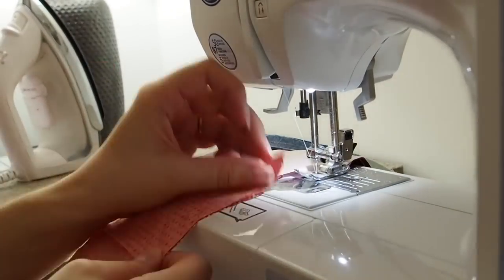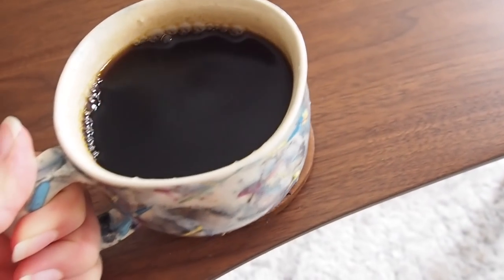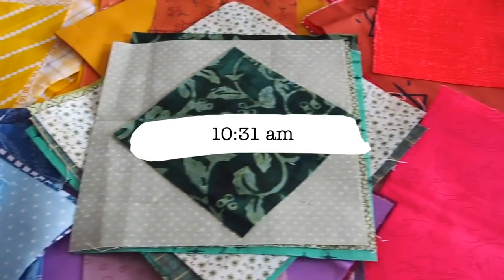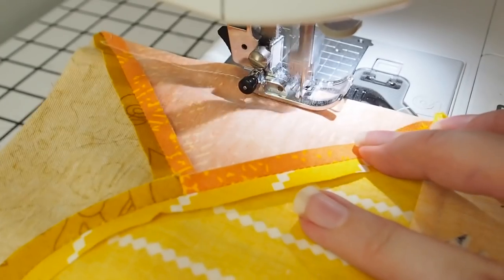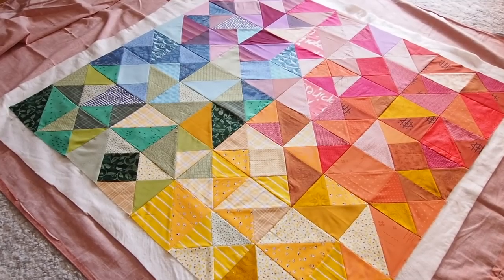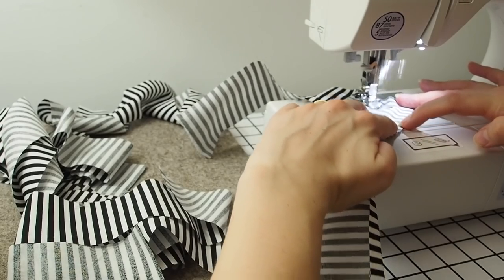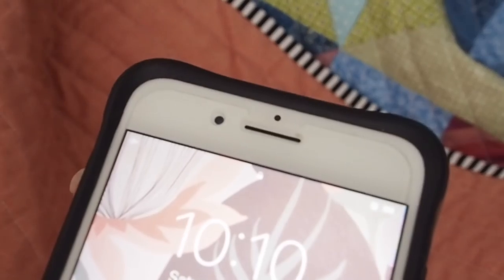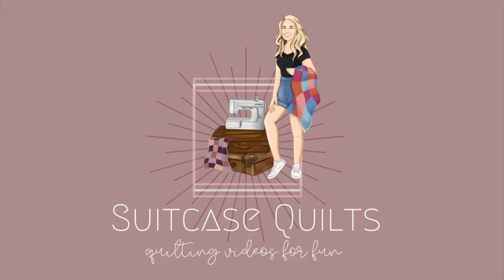QUILT IN A DAY!? Trying to make a rainbow quilt in a single day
I tried to make a quilt from start to finish in a single day. I had a bit of a plan, but I wanted to do everything from designing the layout and picking fabrics right through to finishing the binding in a single day.

Follow along from setting the plan the day before to showing off the quilt once it's finally finished--but how long does it take??

The evening before I made the quilt, I only knew the pattern I wanted to use and I had a rough idea for how to make the rainbow quilt effect.

In the morning, I planned out how I'd use fabric scraps to make the rainbow quilt effect, picked out the quilt scraps I wanted to use, and got right into cutting my quilt pieces. Then I worked on this quilt all day until almost midnight!

It was a long day of quilt planning, cutting fabric, making rainbows, chain piecing... there are so many steps involved in making a quilt and somehow I always underestimate how long they will take!

QUILTING GEAR:
Sewing machine
Cutting mat
Fabric scissors
Pressing mat
Favourite white thread

CAMERA GEAR:
Second camera
Top-down tripod
Tabletop tripod

Sharing quilting tips and inspiration to help you make your own quilts!